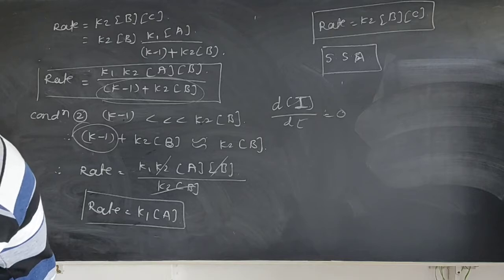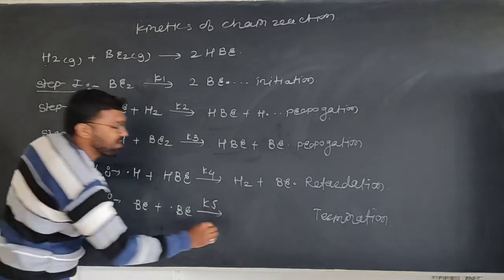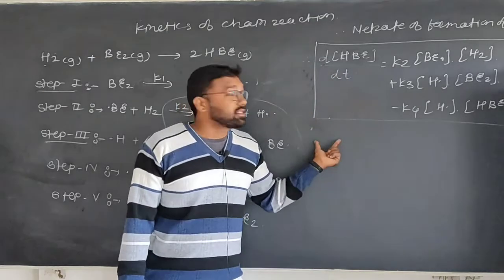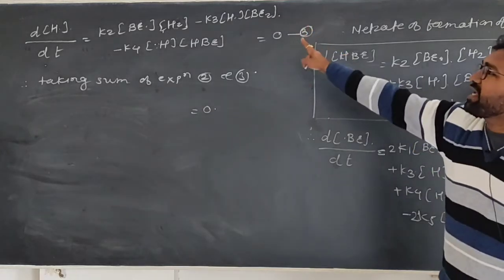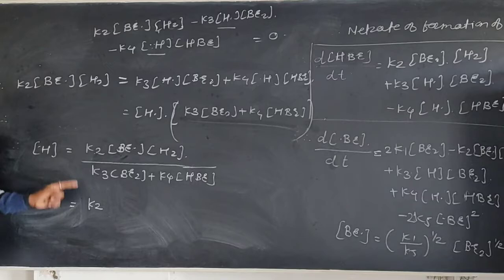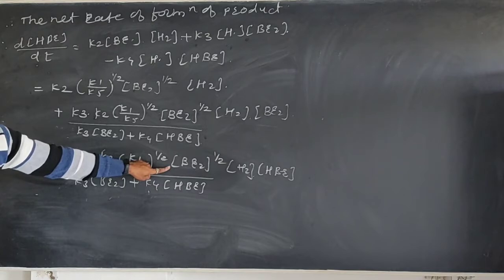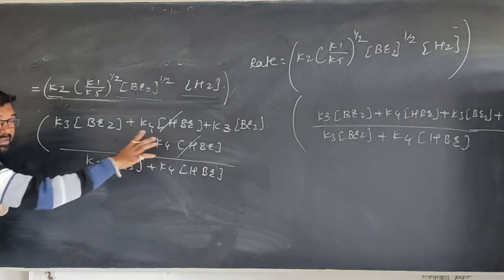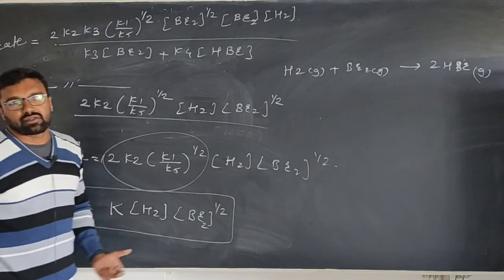Chemical Kinetics XIII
Chain reaction
Reaction Between Hydrogen and Bromine